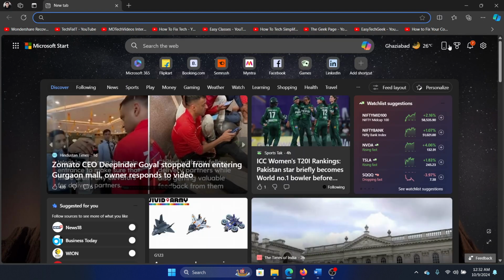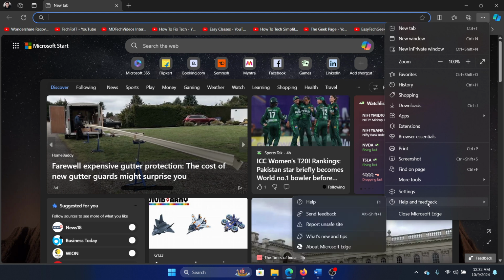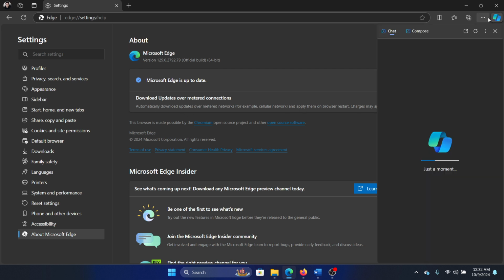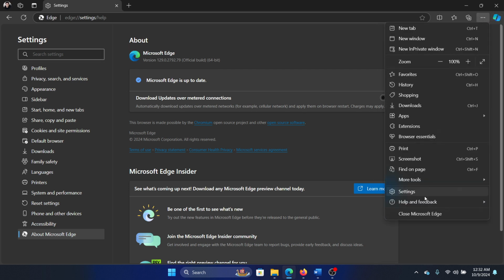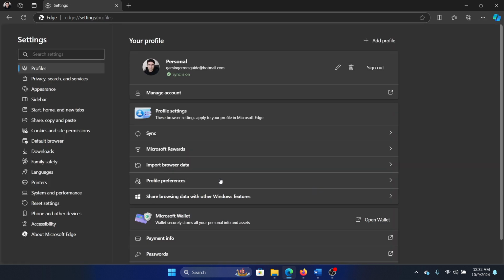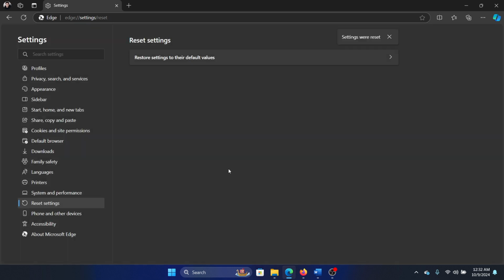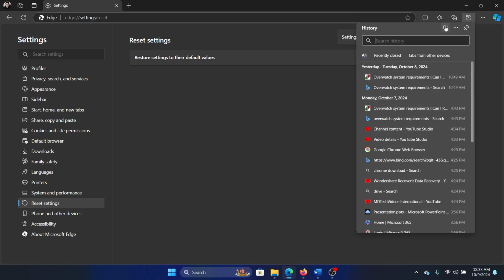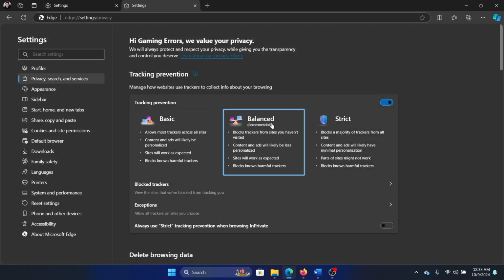How to Fix Bing Chat Not Working Error E010007, E010014, E010006 on Windows 11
Video Title: How to Fix Bing Chat Not Working Error E010007, E010014, E010006 on Windows 11

If you wish to fix Bing Chat not working Error E010007, E010014, E010006, then please watch this video.